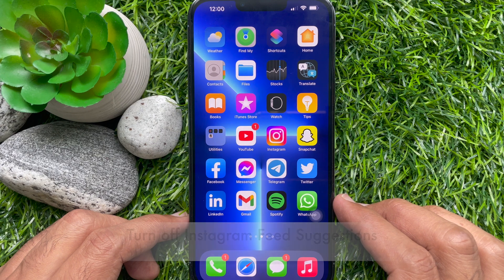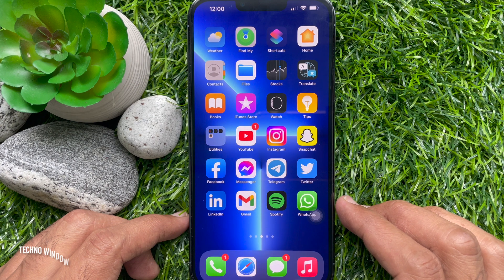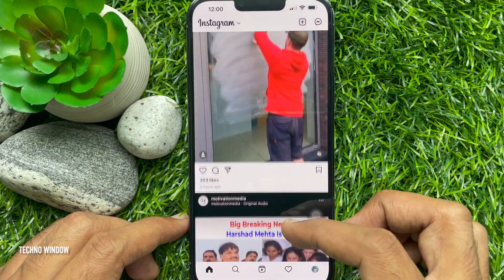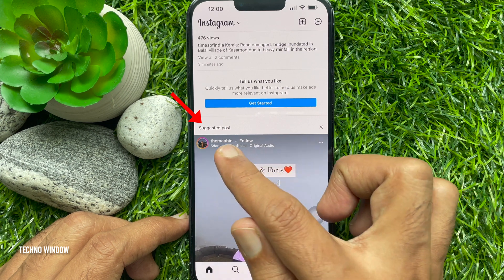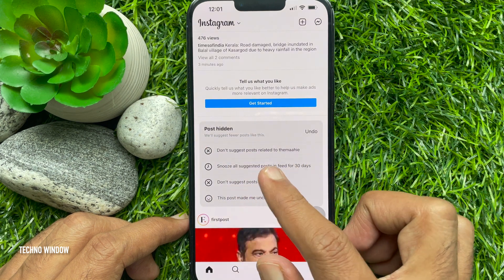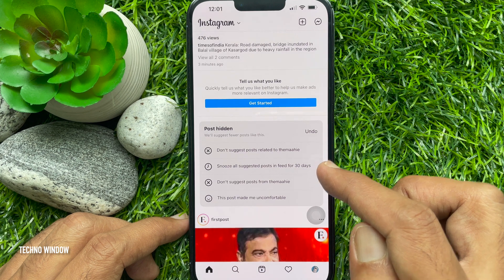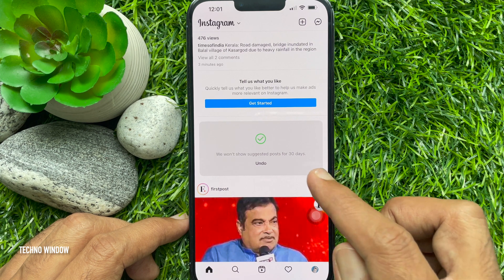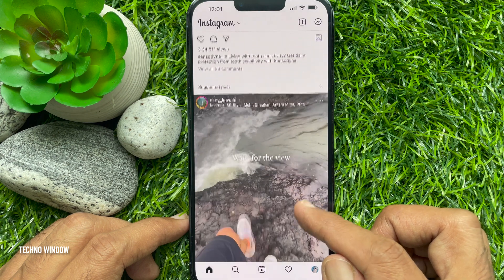How to Turn off Instagram Feed Suggestions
How to turn off Instagram’s feed suggestions or recommendations for an entire month. It’s possible to snooze recommendations and suggested posts from your main Instagram feed for 30 days.

HOW TO SNOOZE INSTAGRAM FEED RECOMMENDATIONS FOR 30 DAYS?